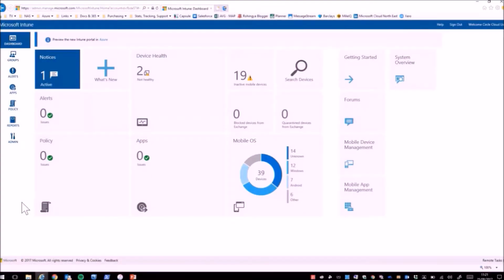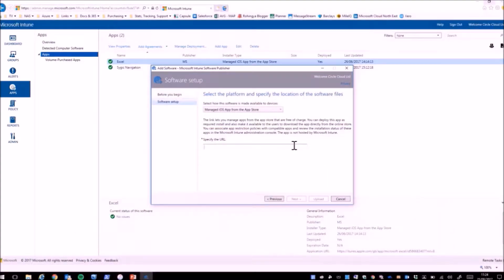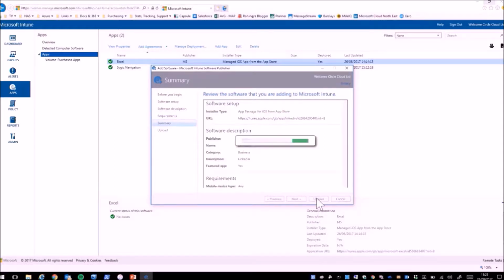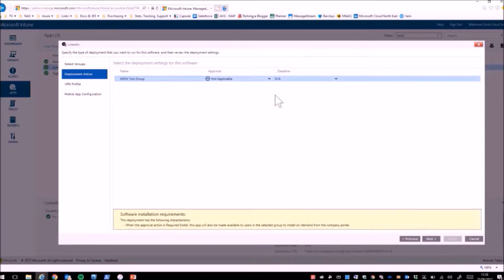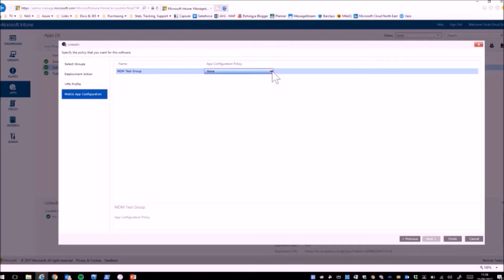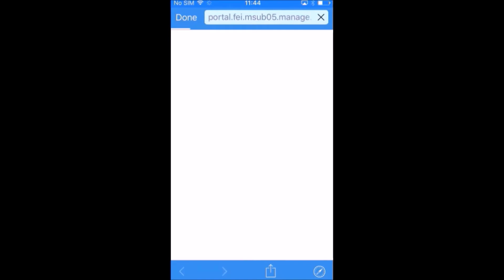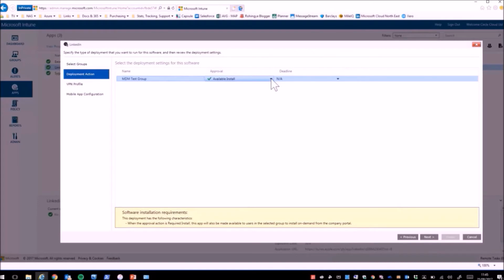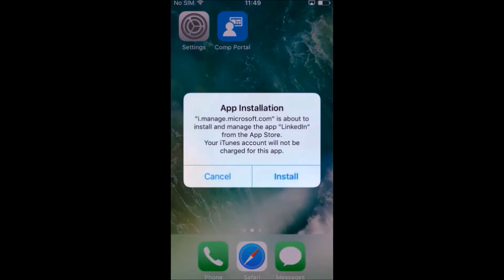Application Management Demo